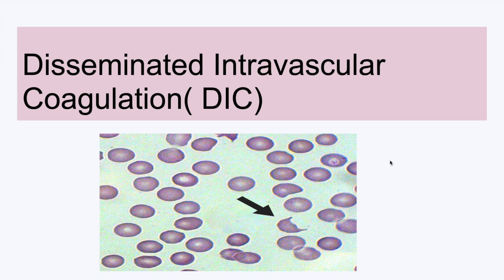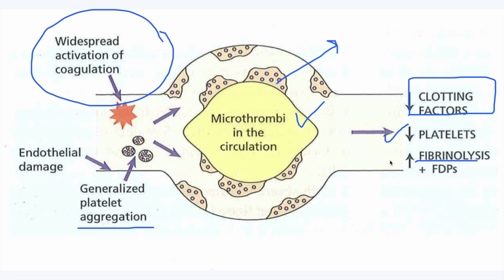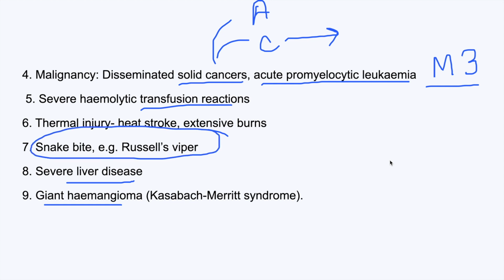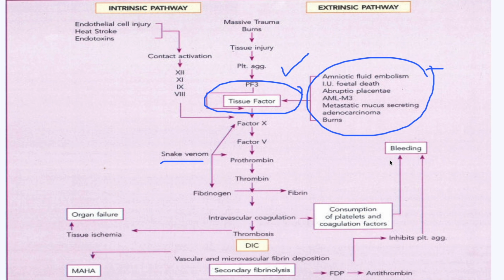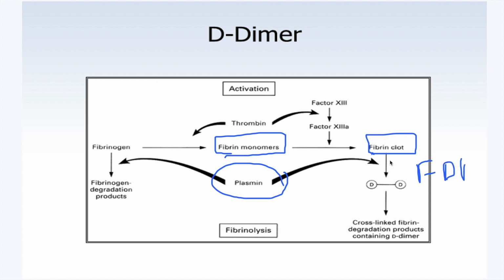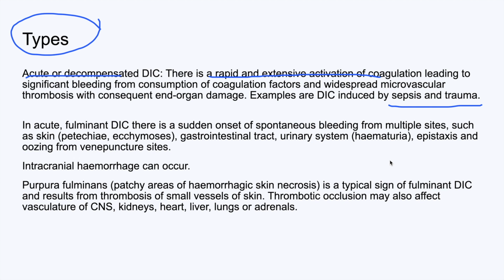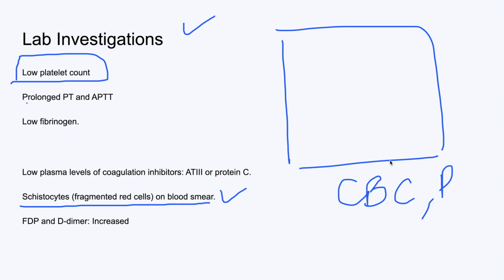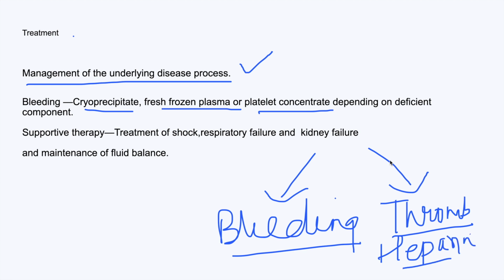Disseminated Intravascular Coagulation( DIC)